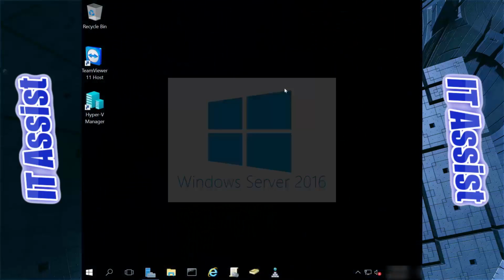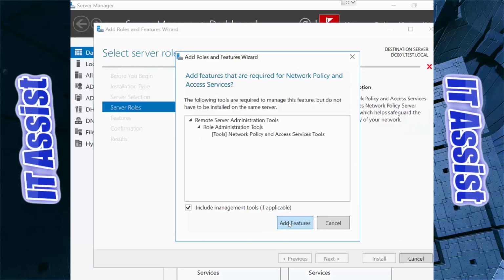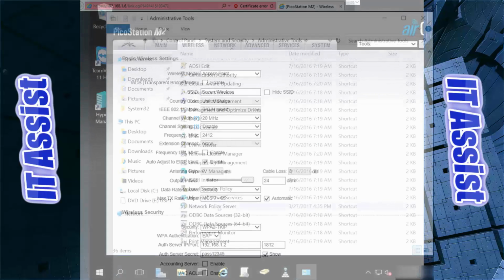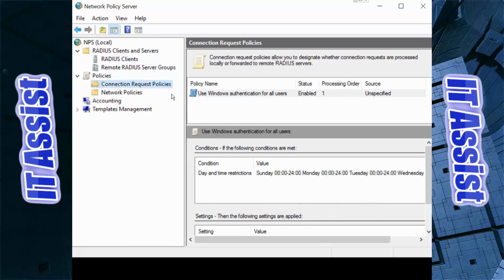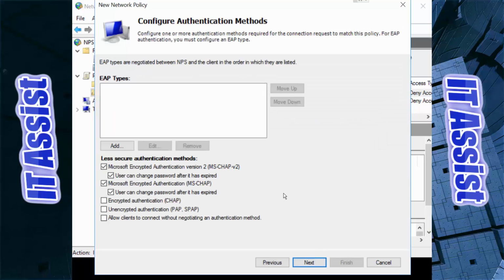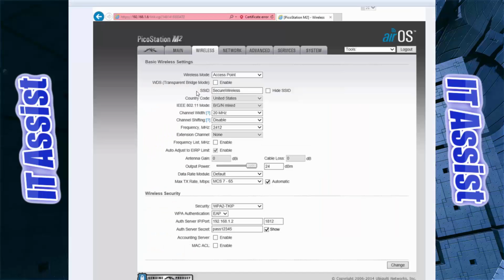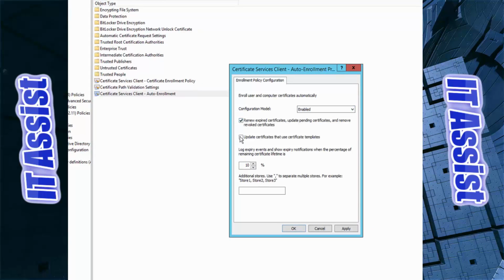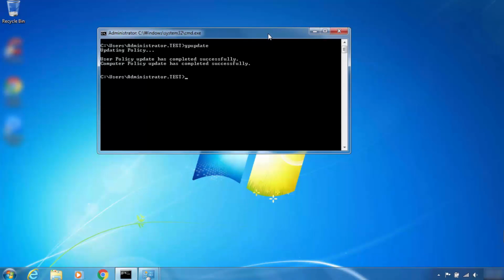Server 2016 || Create Wireless Policy to Automatically Connect Laptops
Use Server 2016 to Create Wireless Policy to Automatically Join Laptops to the Wireless Network.

0:45 – Install Certificate Authority Role
2:35 – Install Network Policy Services
3:26 – Configure Wireless Access Point
5:35 - Active Directory Environment
6:05 - Configure RADIUS Server
11:48 – Create Group Policy (GPO)
15:55 – Create Firewall Rule
16:53 – Use the Laptop to Connect Automatically
18:48 – Active directory Screenshots
19:30 - Wireless Access Point Screenshot
19:38 – RADIUS Screenshots
23:27 – GPO Screenshots